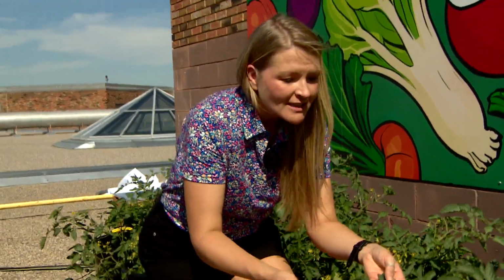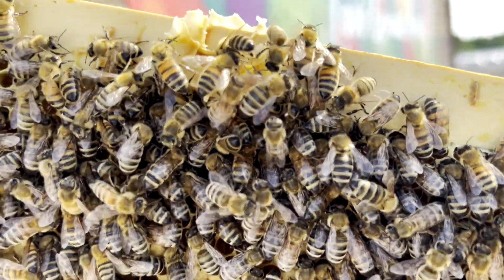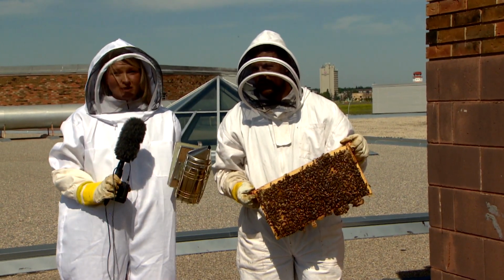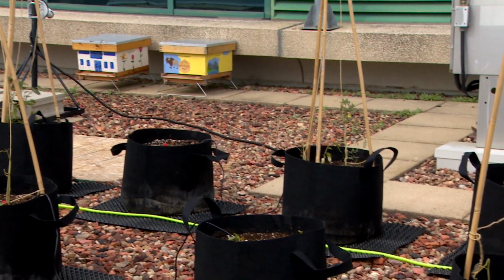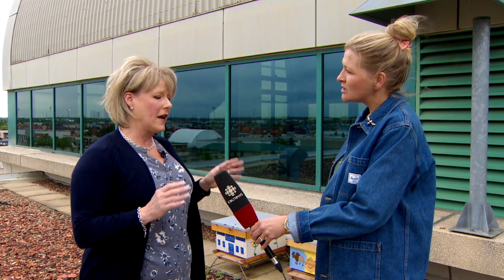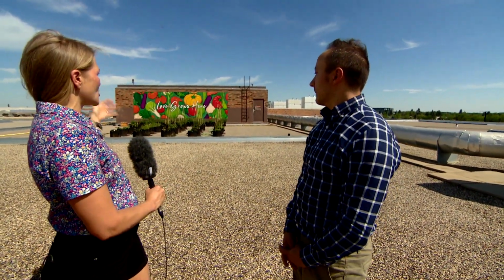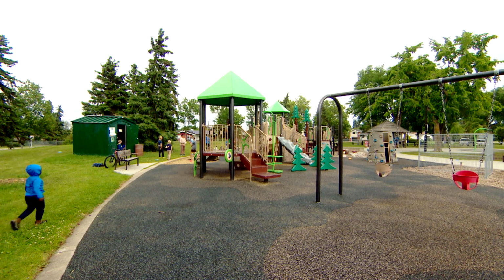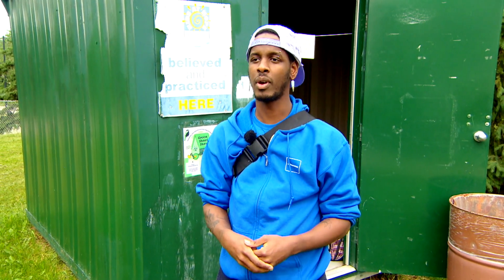How summer in Edmonton is rooted in community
The CBC's Nancy Carlson is at a rooftop garden that hopes to produce 300 pounds of vegetables for Edmonton's Food Bank, and takes a trip to a creative hive that has been keeping kids in the city occupied since the 1920s. We also look at the fascinating world of pollinators: from the waggle dance to adopting your own bees.

We encourage thoughtful comments and respectful discussion.  Before commenting, please review our community guidelines